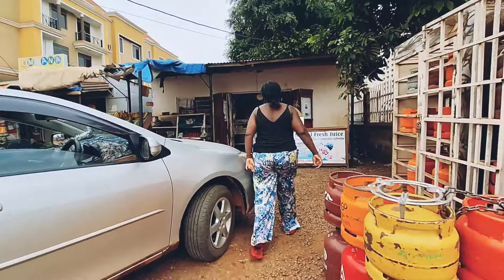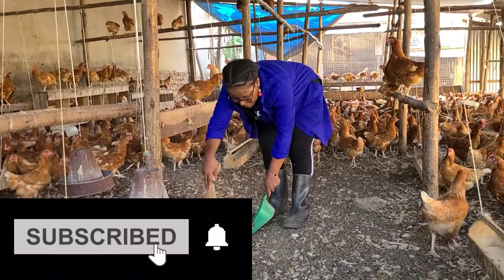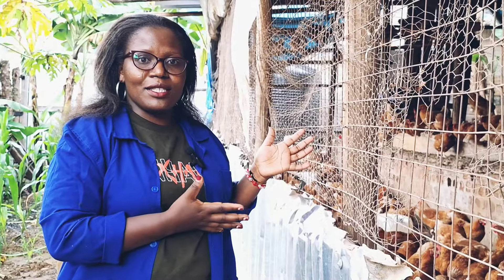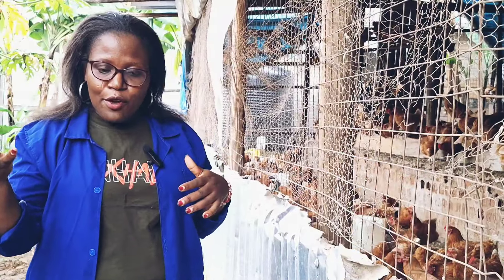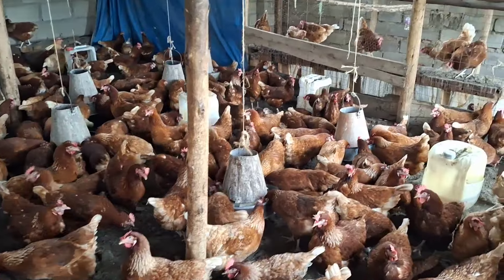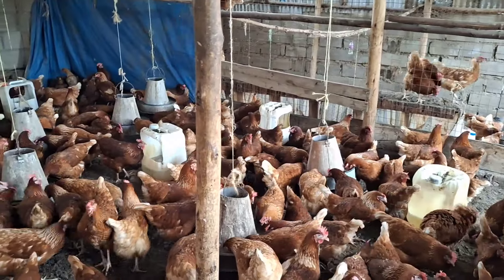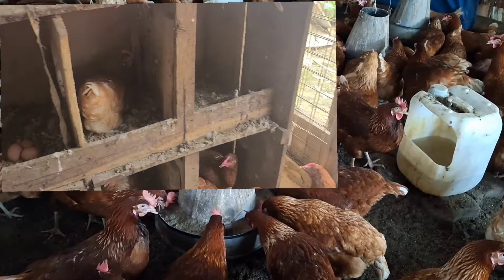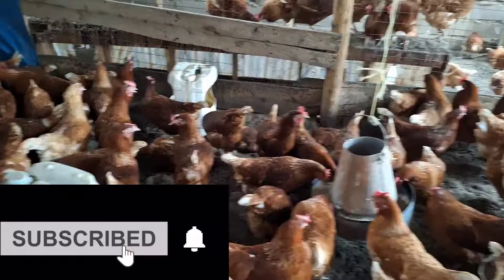BRILLIANT practices at the farm that help to get high production, and avoid diseases!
The things that we do at the farm help us to make money or fail in business at all! In this video I explain the daily practices that help to get high production and that means money!